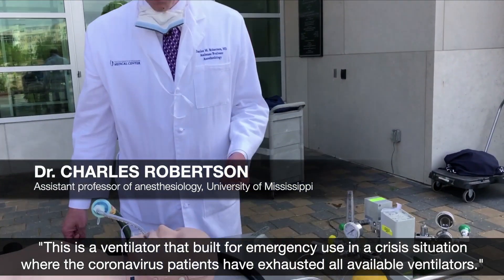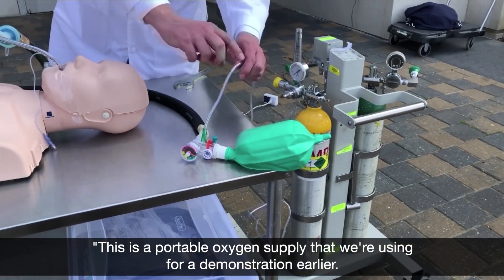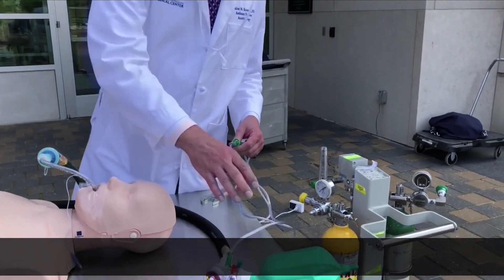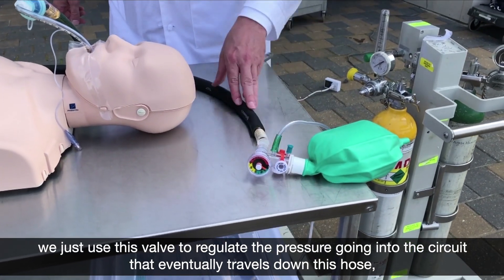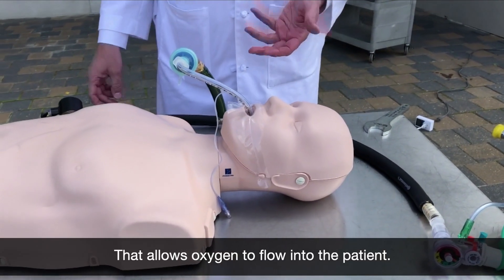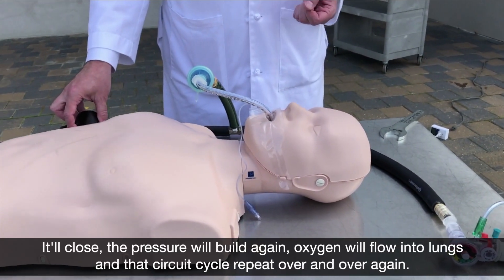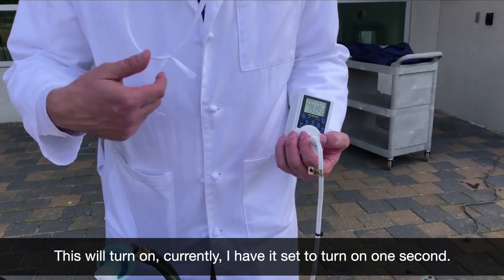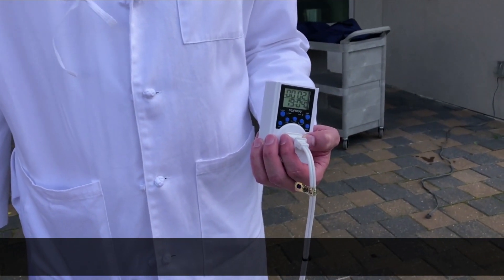Doctor makes simple ventilator with basic supplies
An anesthesiology professor at the University of Mississippi Medical Center says he's designed a "last resort" ventilator he hopes can alleviate a supply shortage during the coronavirus pandemic. Video and text by ASSOCIATED PRESS